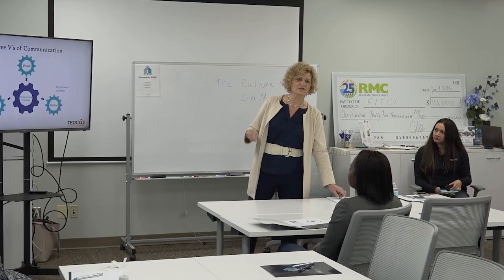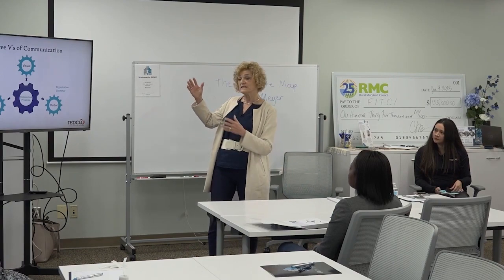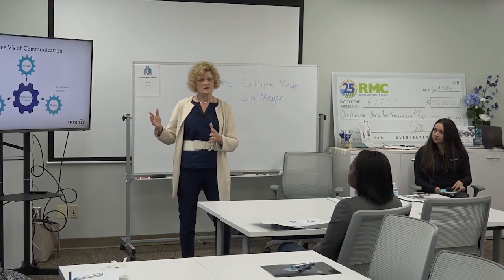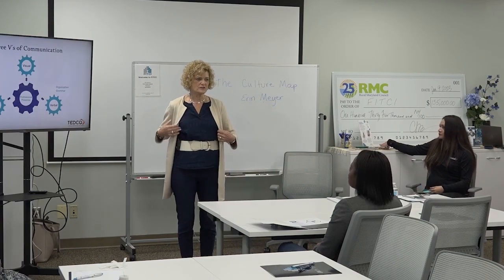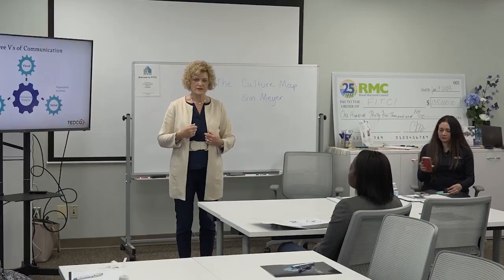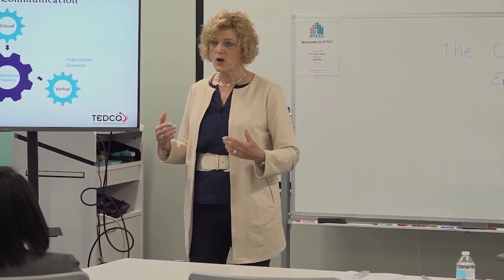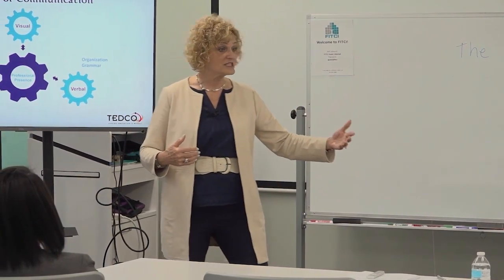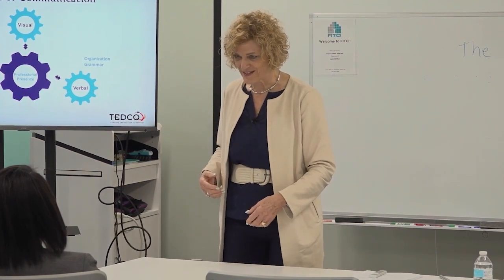Visual Communication: Cross-Cultural Entrepreneurship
Lynda Katz Wilner, Founder of Successfully Speaking, spoke to a group of entrepreneurs and business leaders at FITCI (Frederick Innovative Technology Center) in Frederick MD. She discussed the challenges of international entrepreneurs and communication strategies that can enhance their professional speaking and pitching skills. Lynda was joined by Karen Zuccardi, Manager of Rural Business Innovation Initiative at TEDCO. They led a discussion about Cross-Cultural Entrepreneurship: Empower Your Voice.

In this clip, Lynda discusses visual aspects of communication: posture, eye contact, facial expression, gestures, etc.

Successfully Speaking helps individuals SPEAK, SOUND, and LOOK like leaders and focuses on public speaking, executive presence, accent modification, and communication skills.